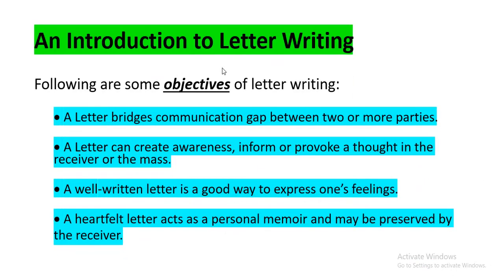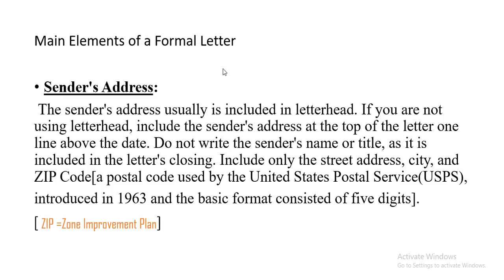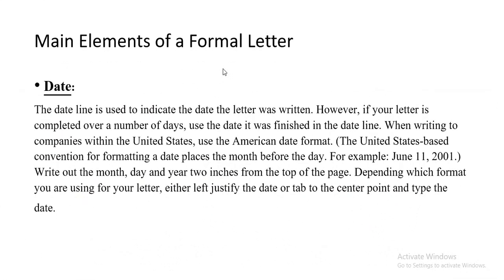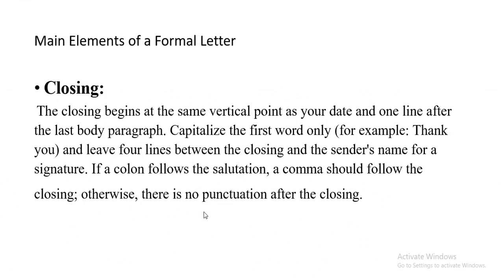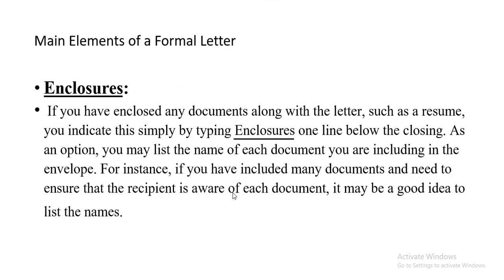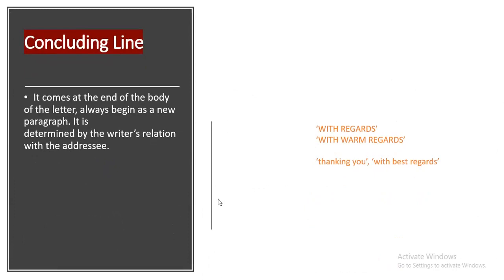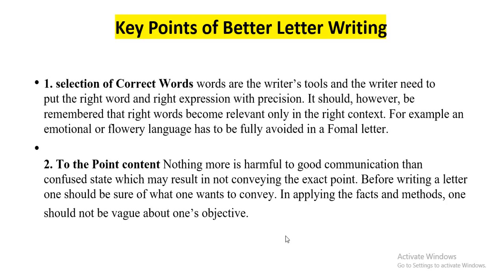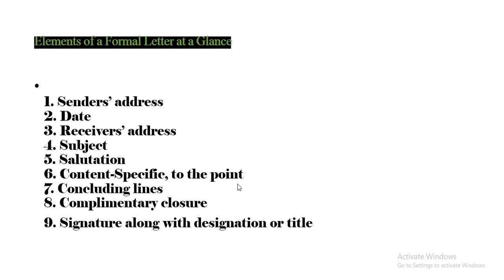Topic: Formal Letter Writing || HSC English 2nd Paper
HSC   English  2nd Paper
Topic: Formal Letter Writing
Presented by: Mohammad Ibrahim Khalil, Assistant Professor